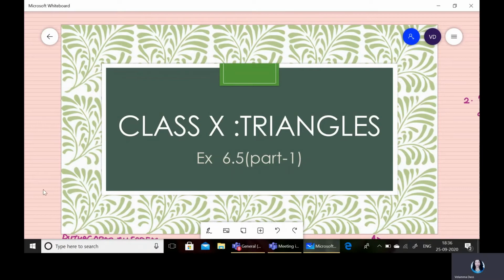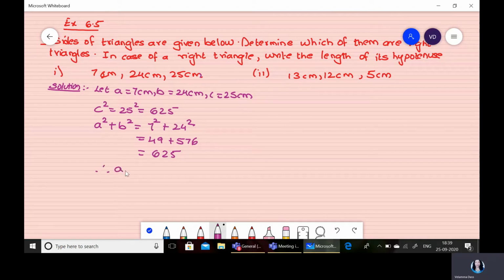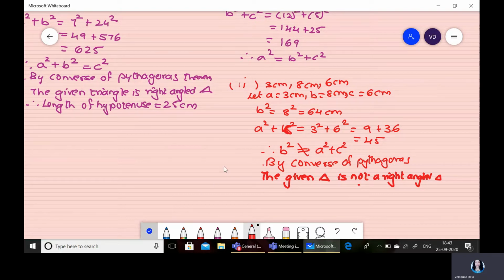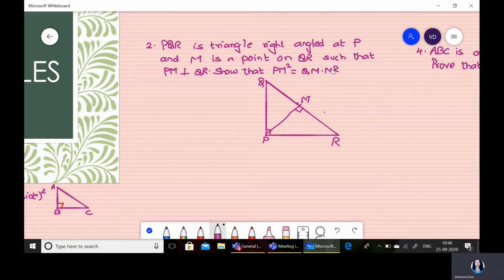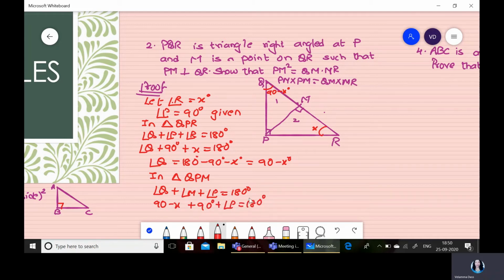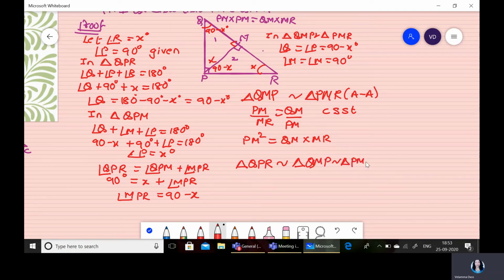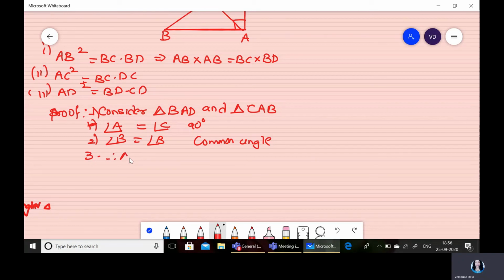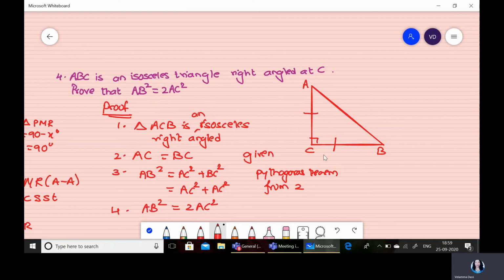Class X -Triangles -Ex 6.5 (part -1)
Q1, Q2 ,Q3 and Q4